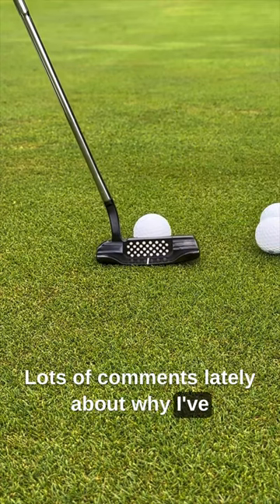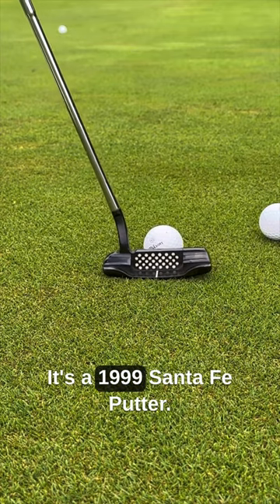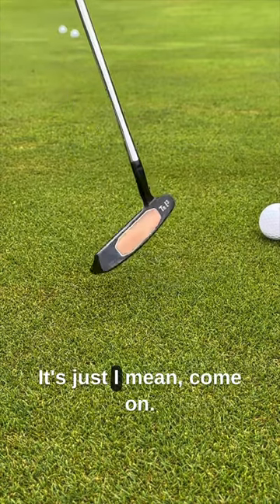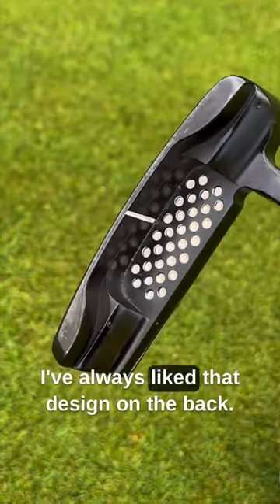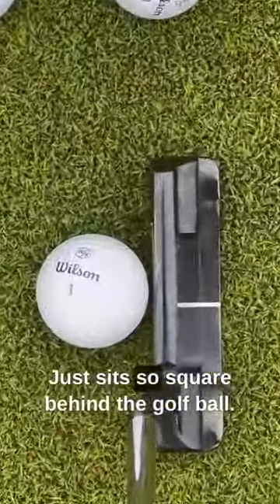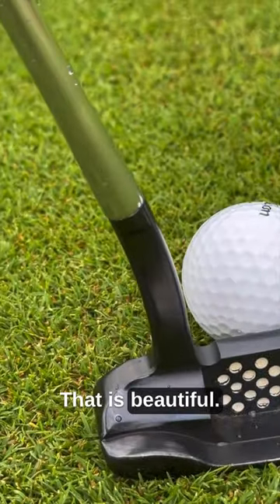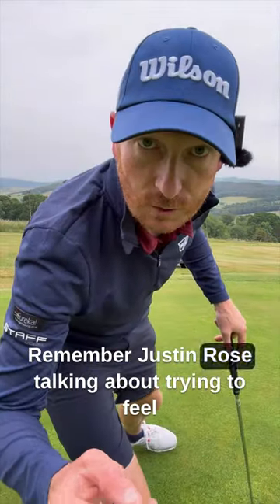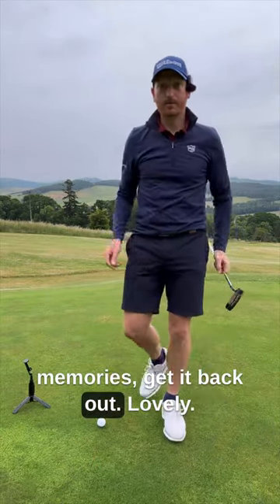Scotty Cameron Putter THIS IS A CLASSIC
Is this Scotty Cameron’s best ever putter? I think it’s one of them. The classic style and finish combined with the insert make this 1999 Santa Fe one of Scotty Cameron’s best productions.